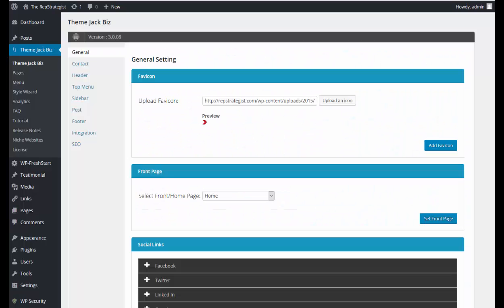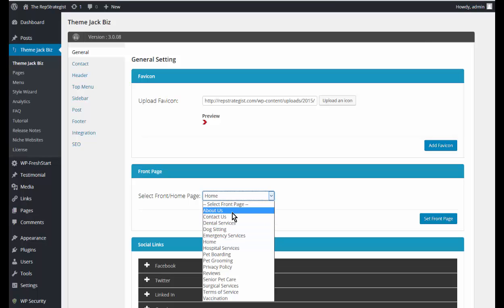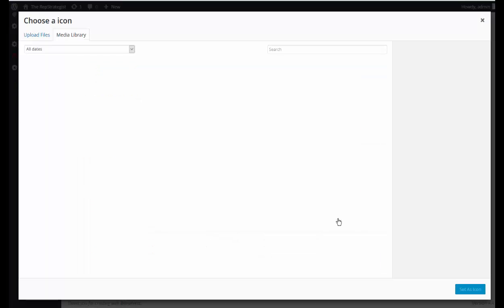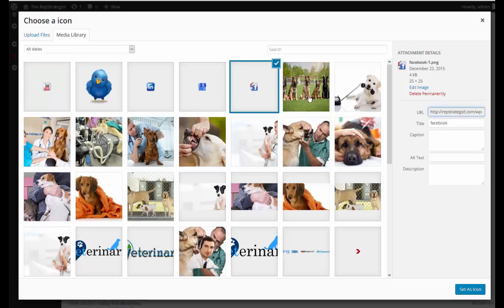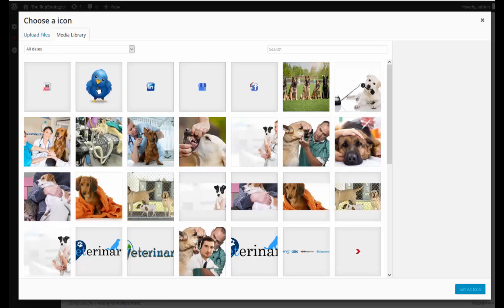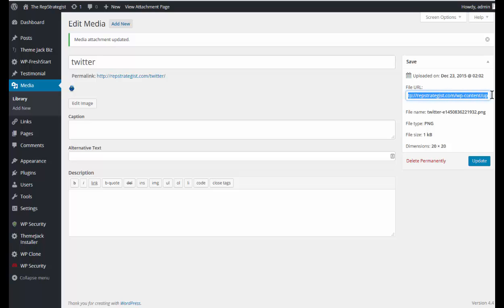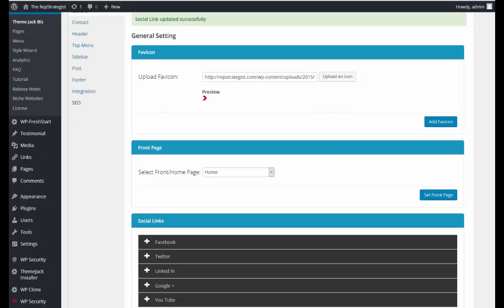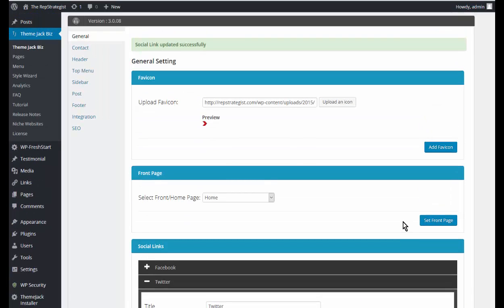Step 3 - General Settings